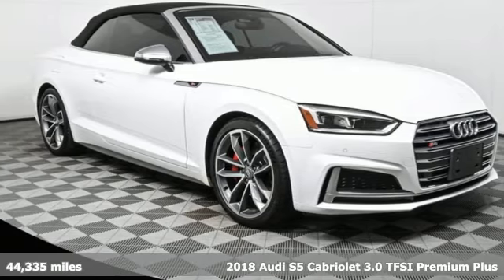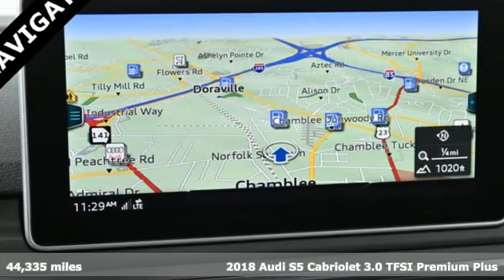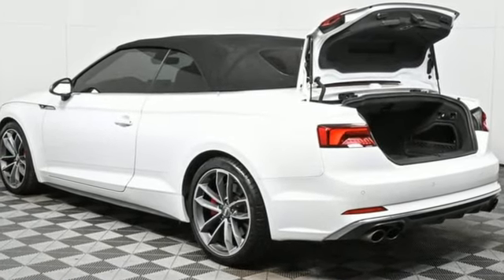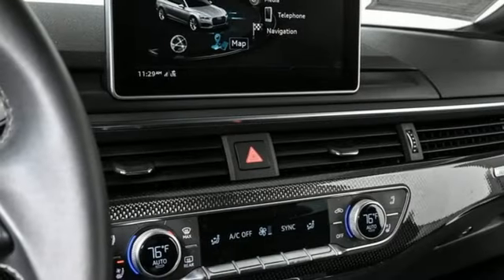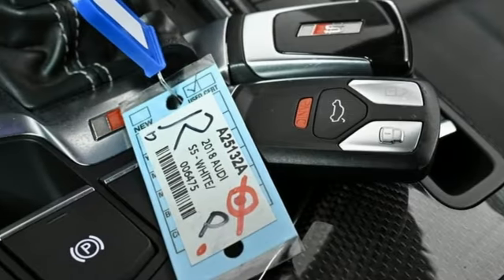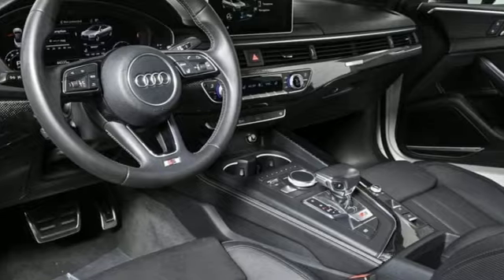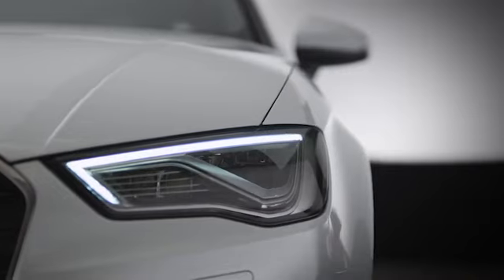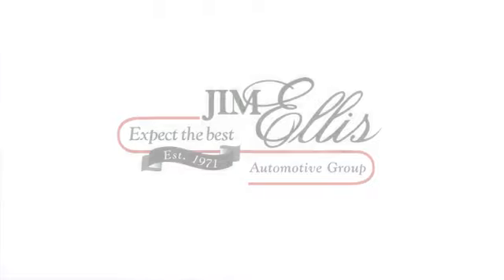Used 2018 Audi S5 Atlanta Alpharetta, GA A25132A - SOLD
Year: 2018
Make: Audi
Model: S5
Trim: 3.0T Premium Plus
Engine: 3.0L TFSI
Transmission: 8-Speed Automatic with Tiptronic
Interior: Black
Mileage: 44335
Stock #: A25132A
VIN: WAUY4GF53JN006475
Jim Ellis Certified 2018 Audi S5 3.0T Premium Plus Cabriolet quattro configured in a classic Ibis White over Black milano leather sport seats with heated and cooling features. This S5 Cabriolet has passed our Jim Ellis safety inspection and offers a luxurious and performance oriented German sports convertible. Carfax saves you big!!brbrbrbrbr12.3" LCD Display Audi Virtual Cockpit, Audi MMI Navigation Plus w/MMI Touch, Audi smartphone interface (Apple CarPlay/Android Auto), Auto-dimming Rear-View mirror, Bang & Olufsen Sound System w/3D Sound, Brake assist, Carbon Atlas Inlays, Dynamic Steering, Electronic Stability Control, Emergency communication system: Audi connect CARE, Exterior Parking Camera Rear, Front & Rear Red Brake Calipers, Garage door transmitter: HomeLink, Glass rear window, Headlight cleaning, Heated 3-Spoke Steering Wheel w/Shift Paddles, Heated Front S Sport Seats, Luxury Package, Memory seat, Milano Leather Seating Surfaces, Navigation Package, Neck-Level Heating System, Rain sensing wipers, Rear fog lights, S Sport Package, Speed control, Sport Adaptive Damping Suspension, Sport Rear Differential, Sport steering wheel, Ventilated Front Sport Seats, Wheels: 19" x 8.5" 5-Spoke-Cavo Design.brOdometer is 10109 miles below market average!br20/29 City/Highway MPGbrbrbrbrbrOur inventory moves extremely quickly. PLEASE BE SURE TO SECURE YOUR APPOINTMENT. All vehicles are subject to sale at any time. As a courtesy to our clients, a partial payment and signed agreement will secure an appropriate window of time to allow for travel to inspect and accept the vehicle.

Address:
5805 Peachtree Boulevard